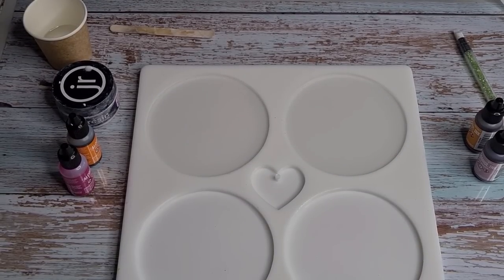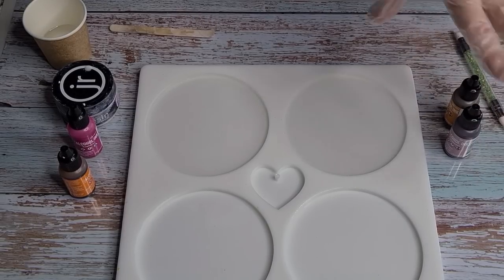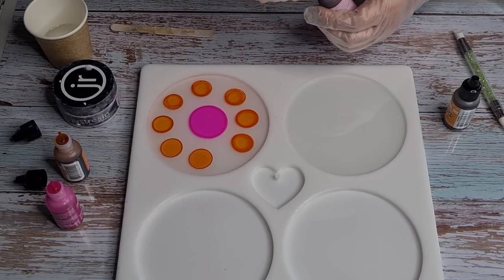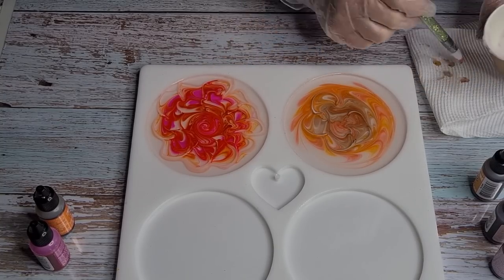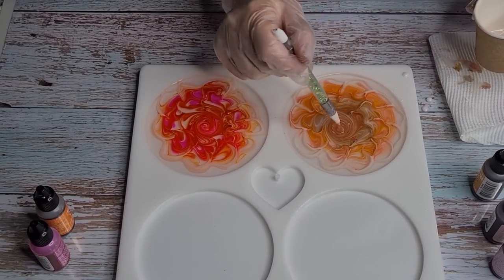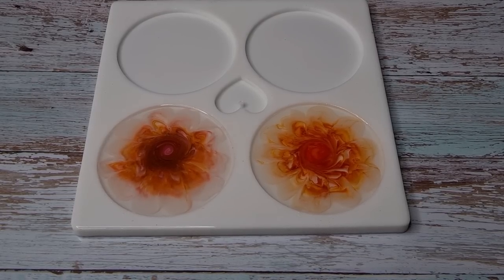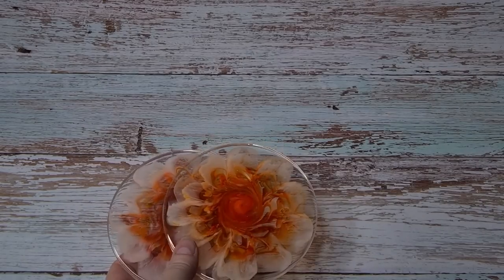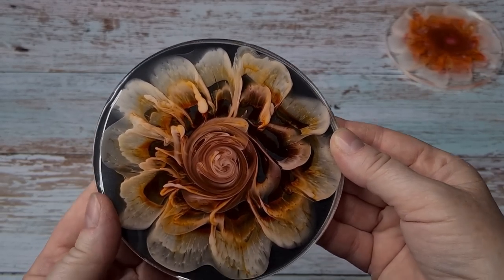#1455 Testing Ranger Alcohol Inks In These Resin 3D Flower Coasters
Resin flower coasters
I used Platinum 360+ resin to make these gorgeous coasters.